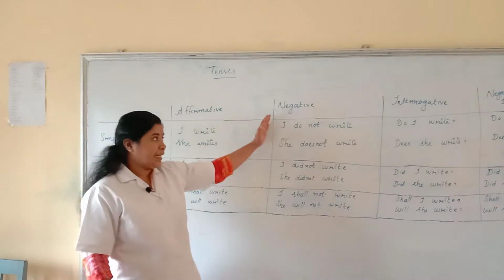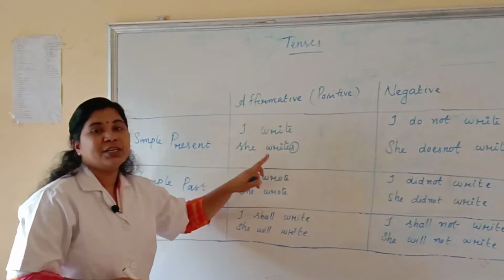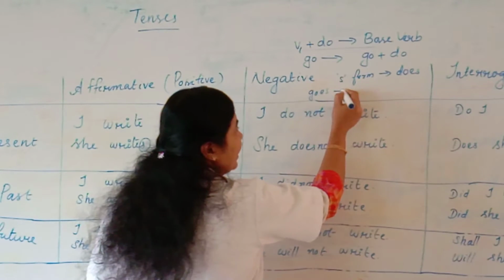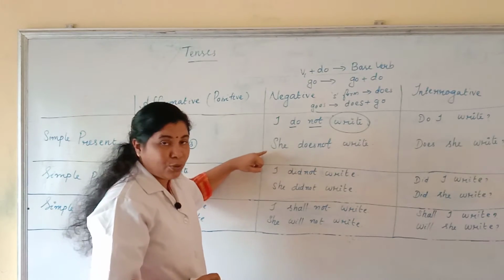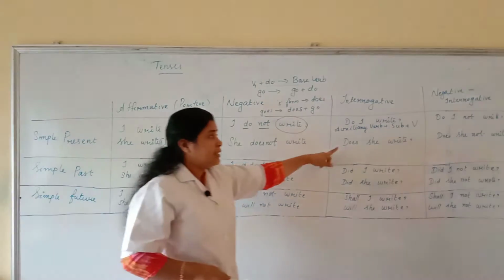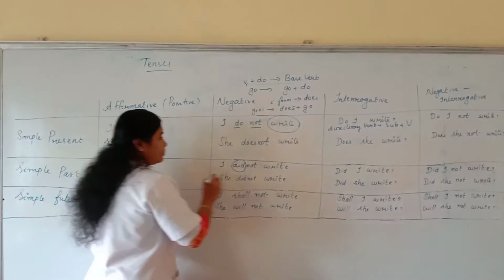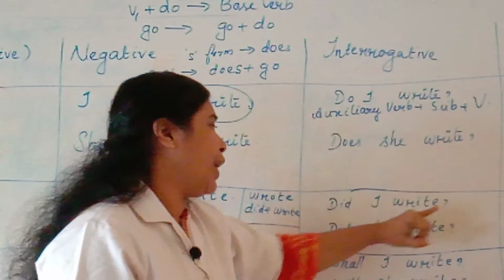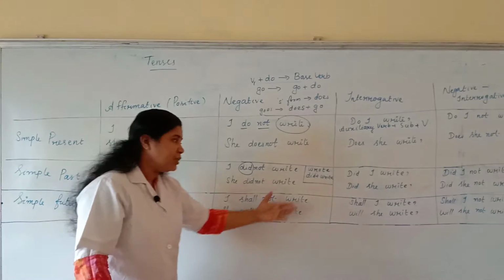VPCS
Tenses, affirmatives, negatives and interrogative s